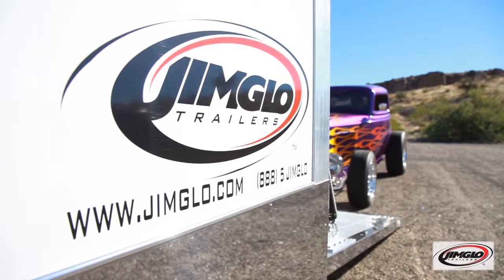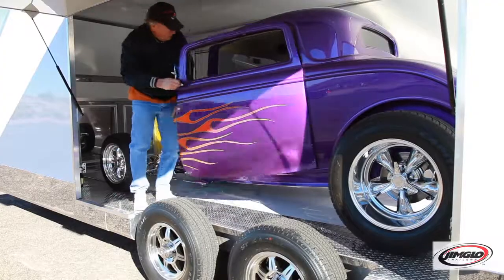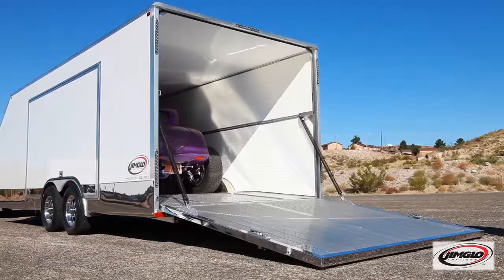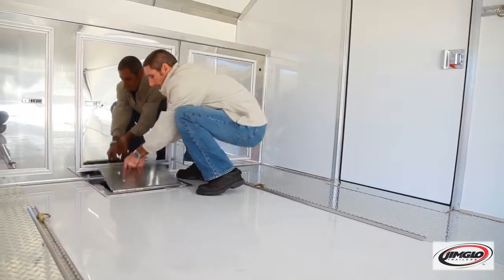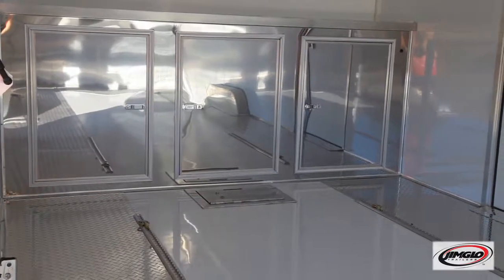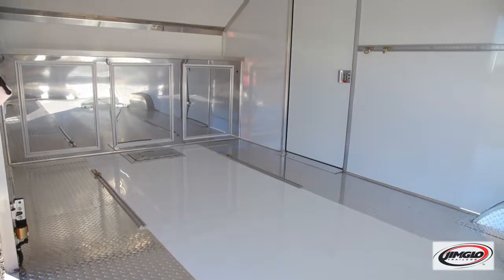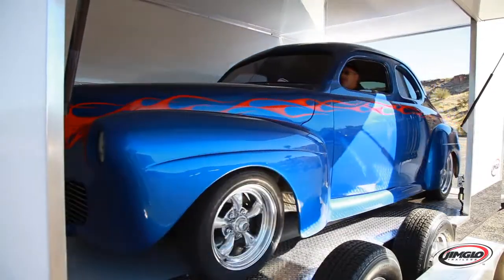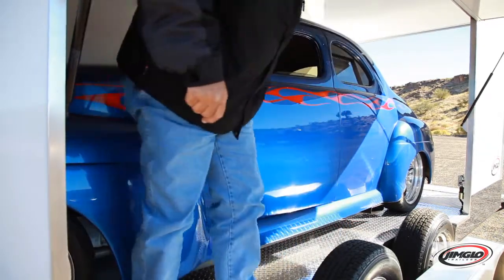One Car JIMGLO Custom Trailers (2013)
JIMGLO custom built trailers